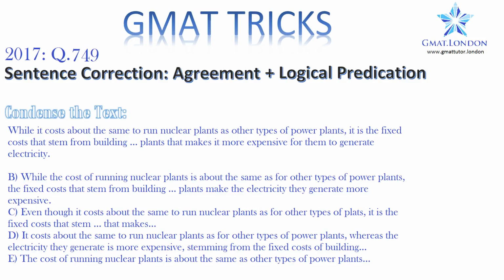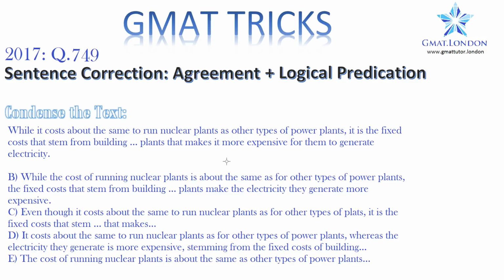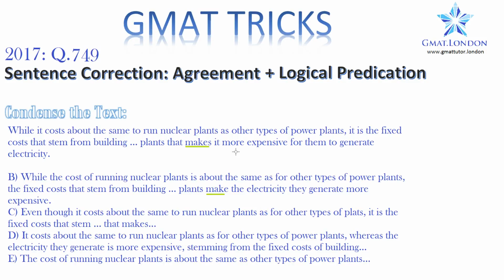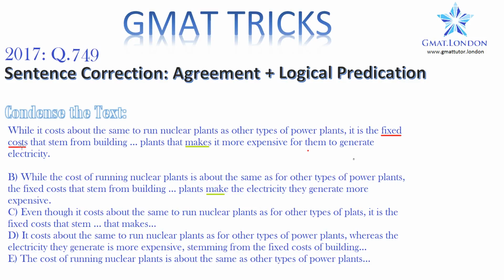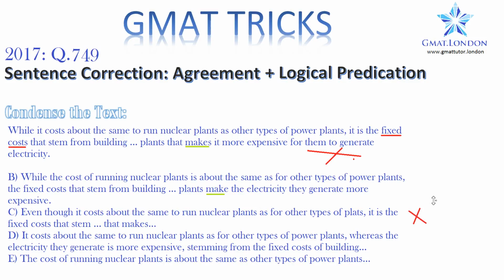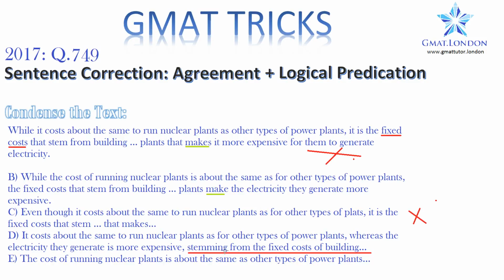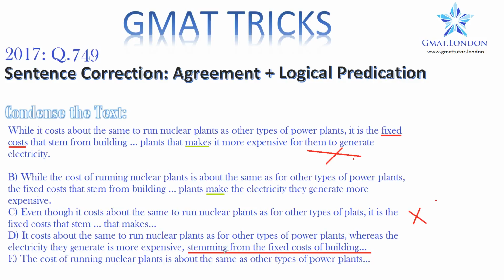GMAT TRICKS: Sentence Correction, GMAT Official Guide 2017, Question 749